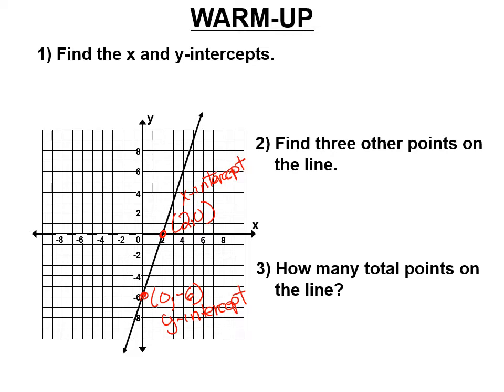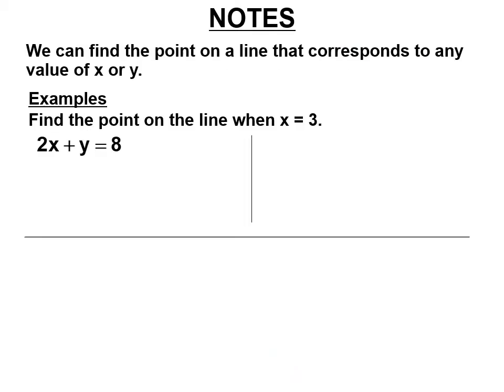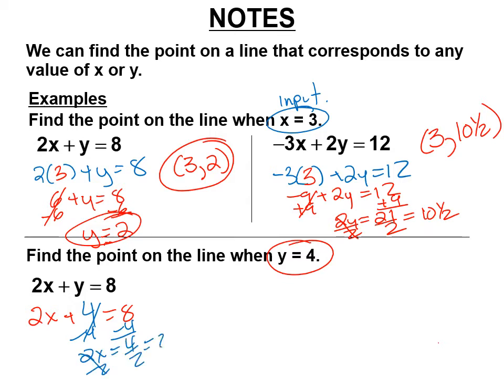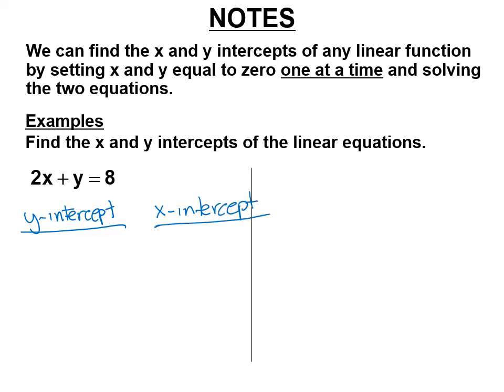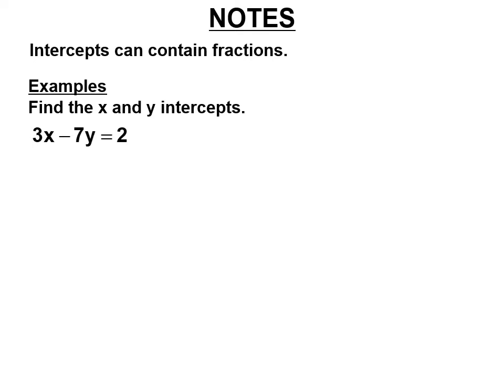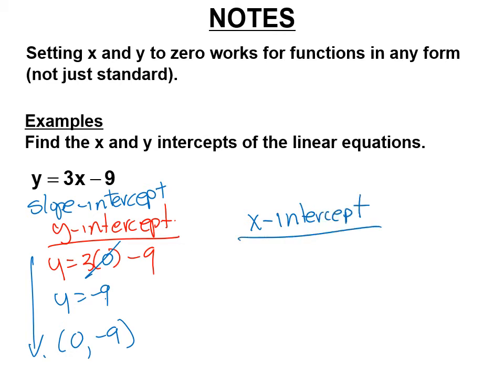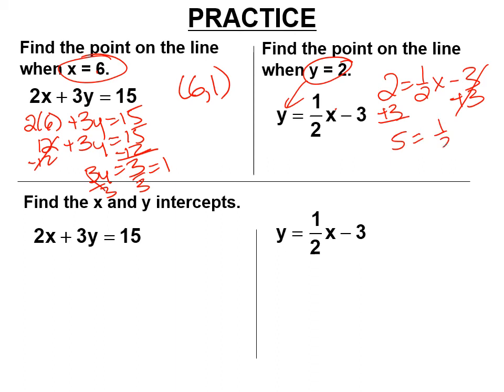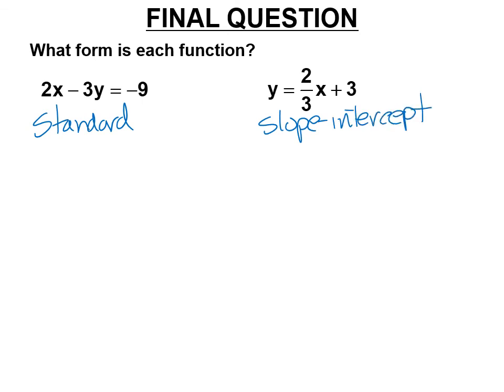5 1 Find Points on a Line Including the x and y intercepts R